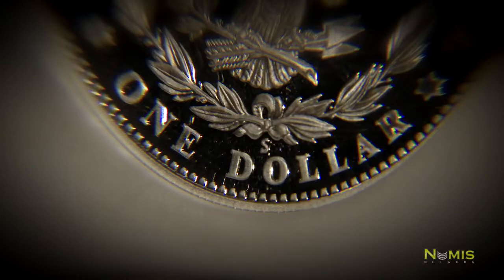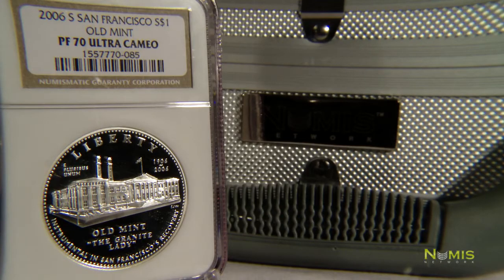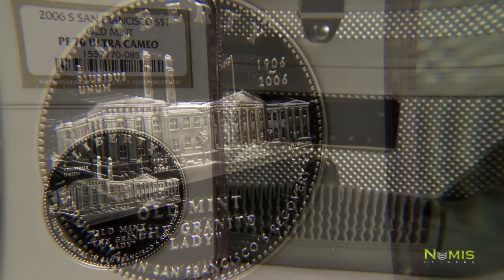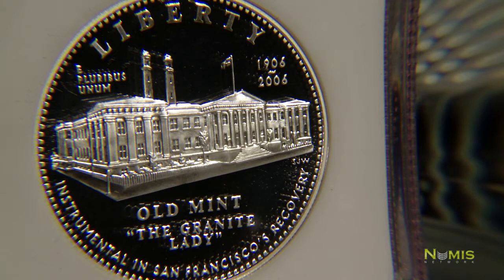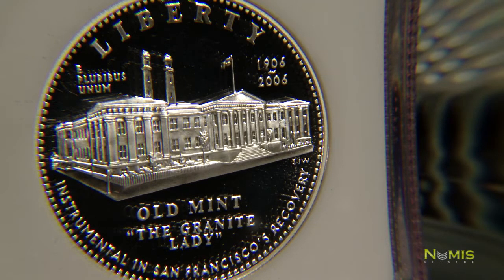The Mint Mark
Discover the origins of the mint mark on US coins and what they represent.